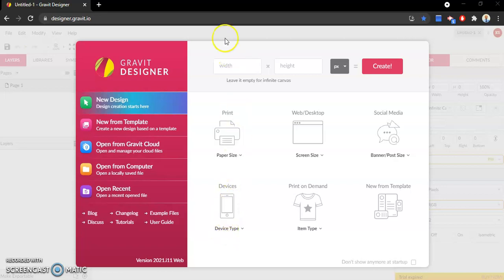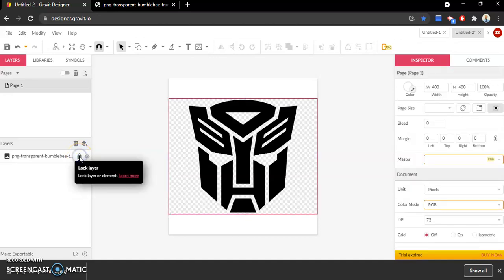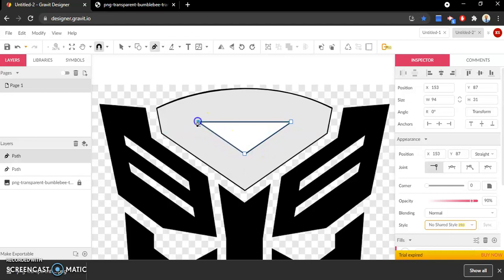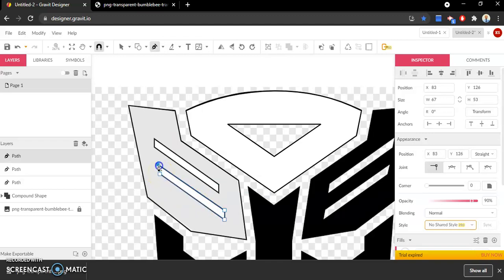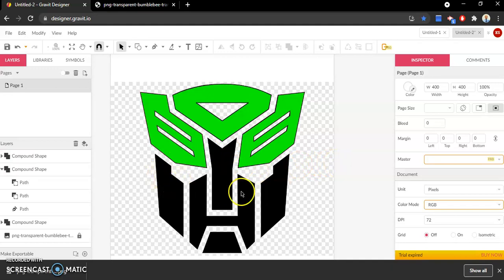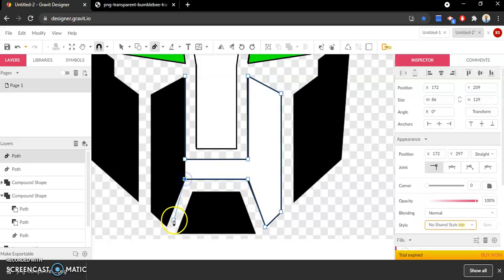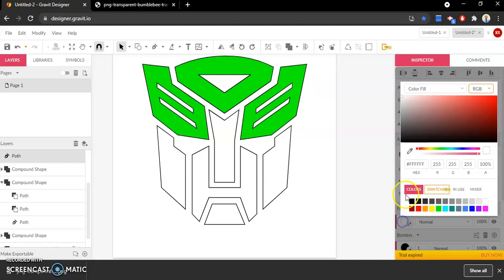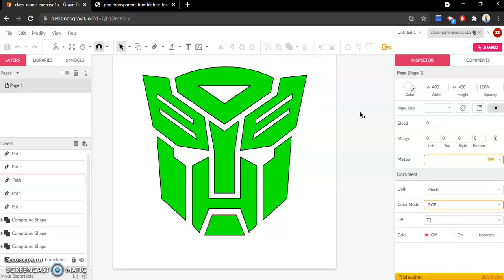class name exercise1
G8 Tracing skills with transformer's logo
 - Place image
 - Subtract
 - Flip shape